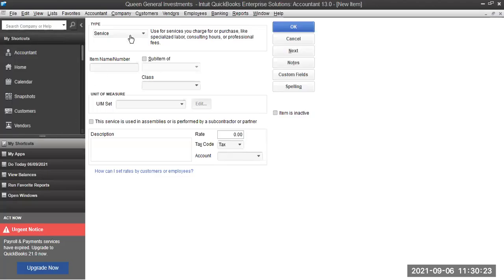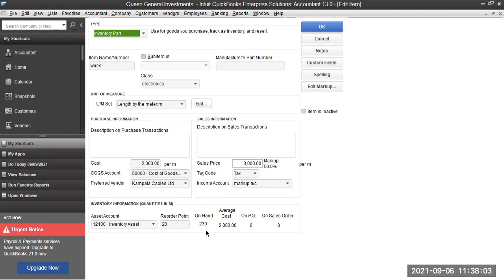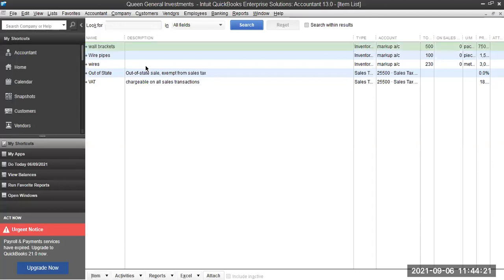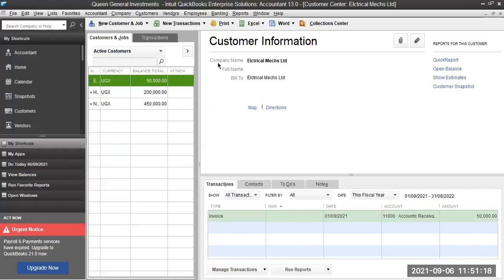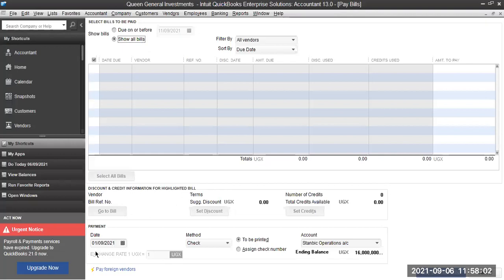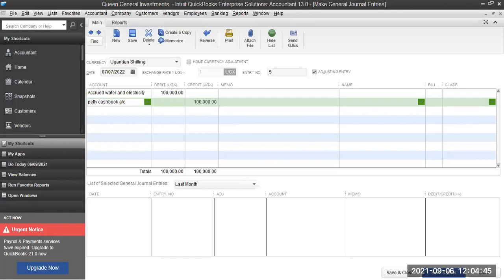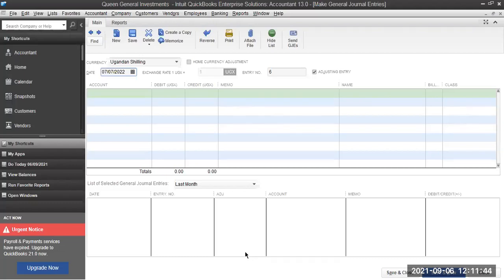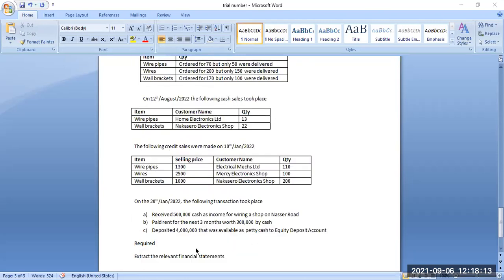transactions part2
This video will help you understand on how to capture transactions in QuickBooks more